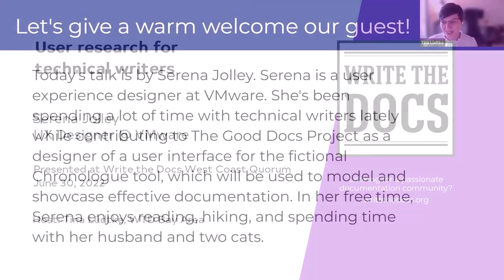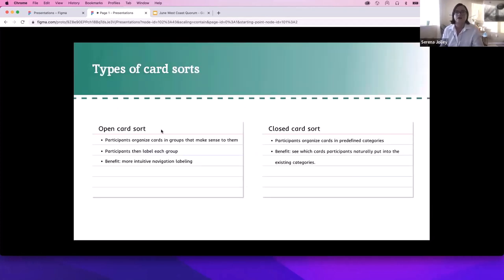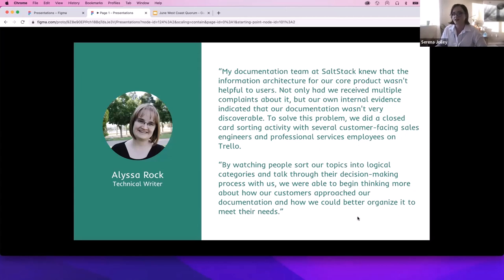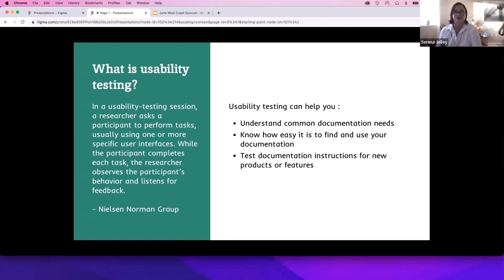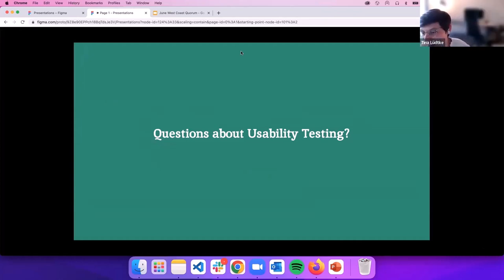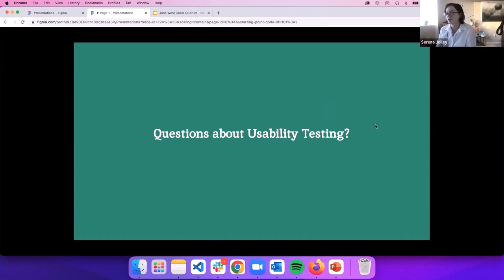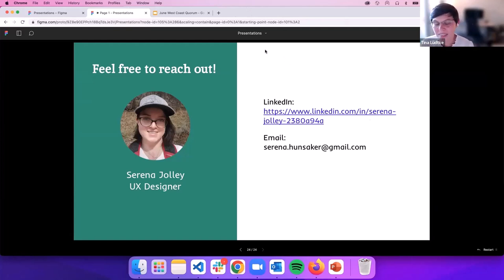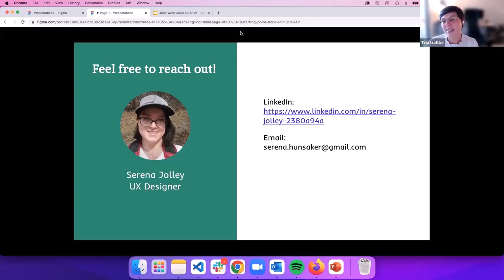WTD West Coast Quorum June ’2022: User Research for Technical Writers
In this presentation, you'll learn about different types of research that may be helpful for you as a technical writer, when to use each type of research, and the basics of how to conduct that research. As a result, you'll be able to make research-informed decisions when deciding on information architecture, content focus, and overall flow.

Speaker: Serena Jolley, UX designer at VMware

Recorded during the June 2022 session of Write the Docs West Coast Quorum. Hosted by WTD Bay Area’s Tina Lüdtke.